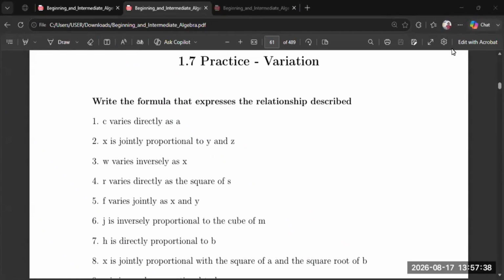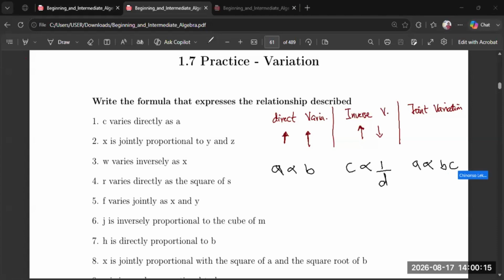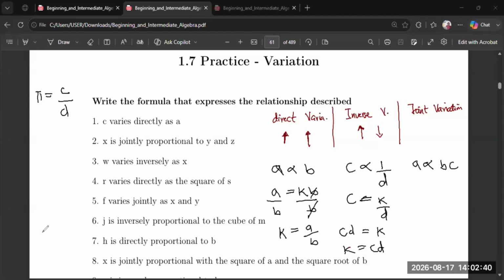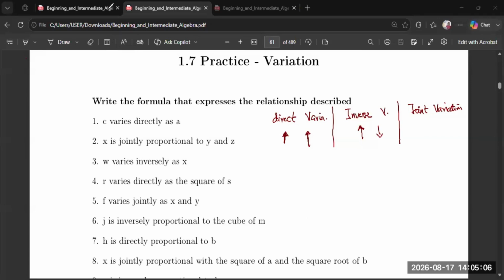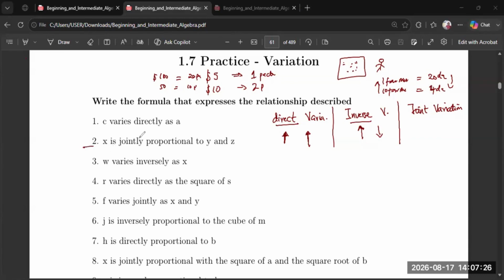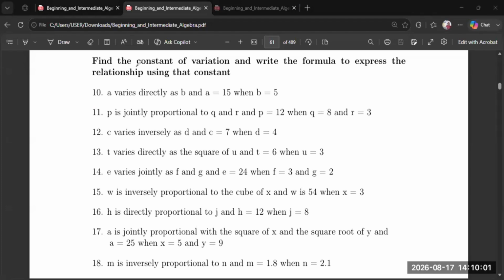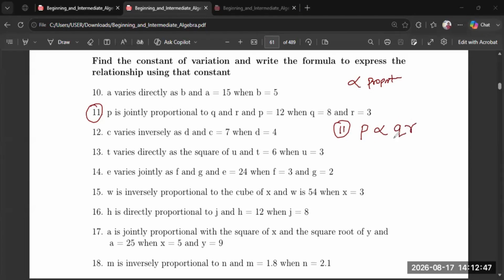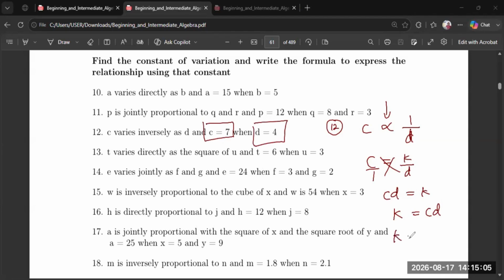Math Practice (Variation)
Countingtocalculus.online

Remember today is the day to encourage others